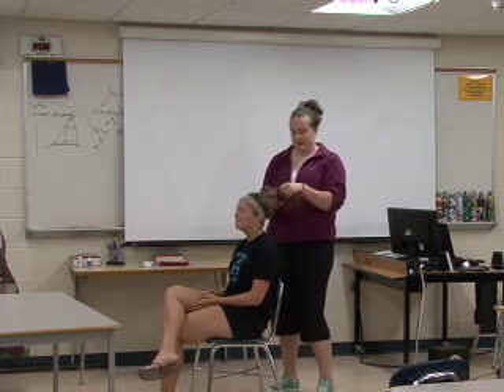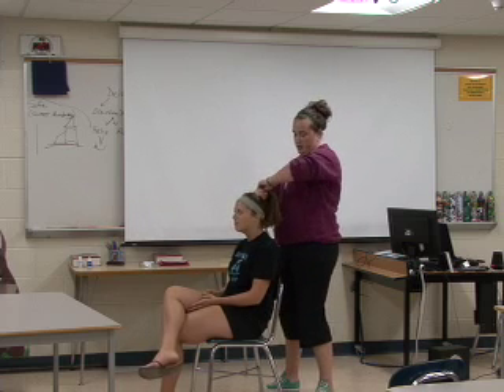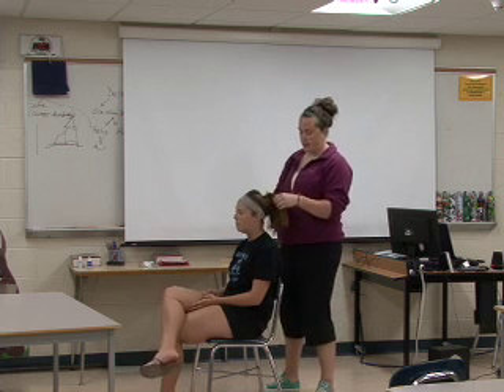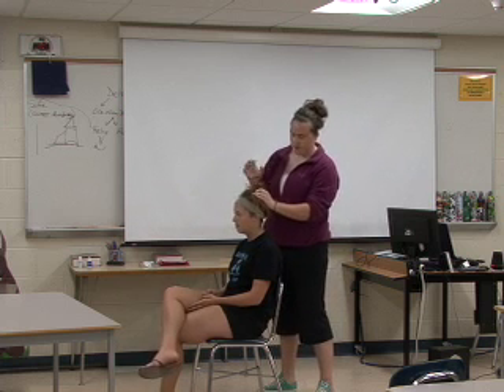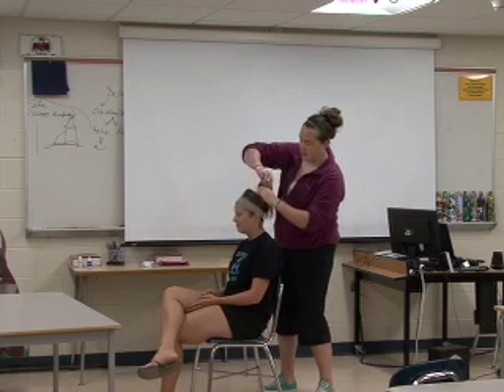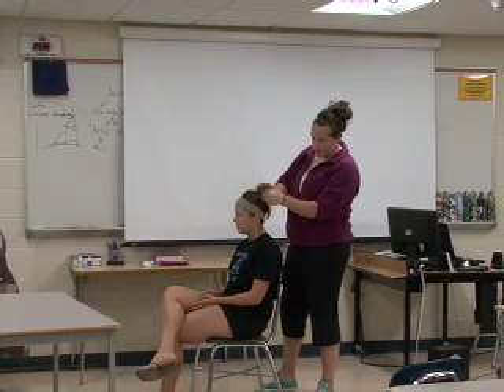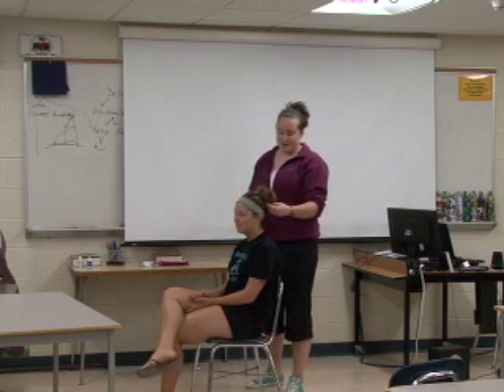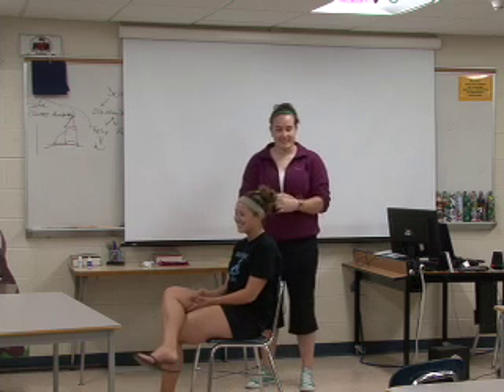Katy V O Demo 4 16